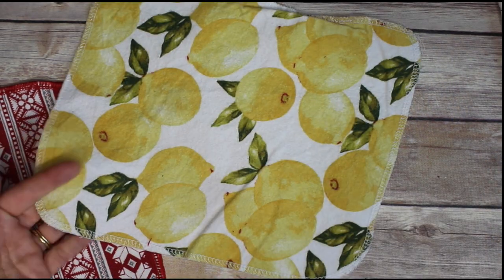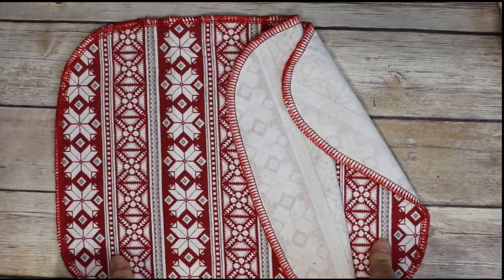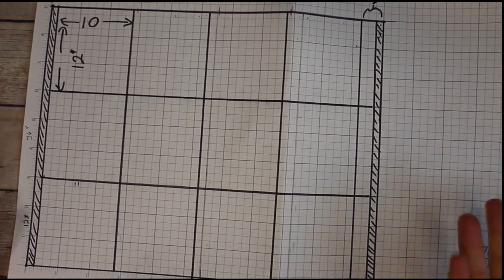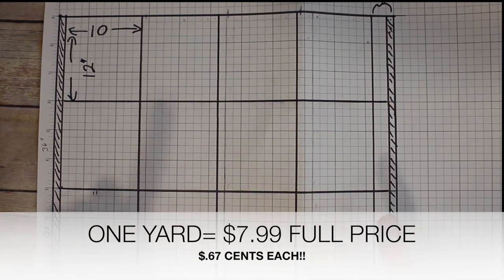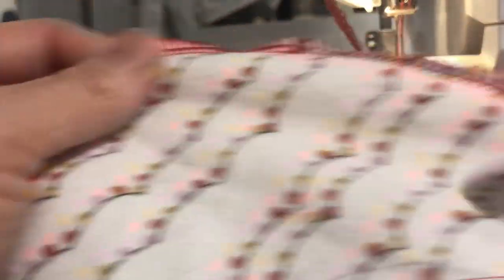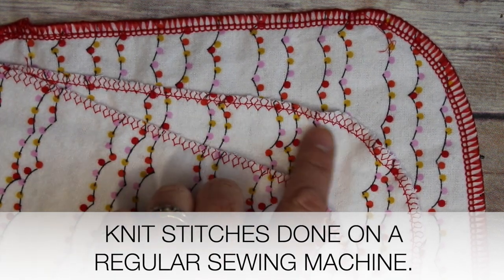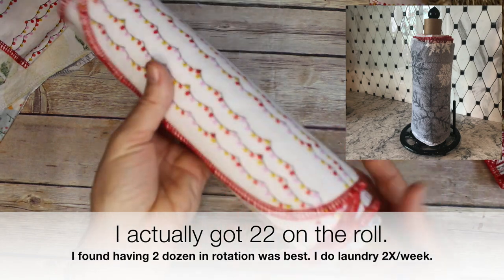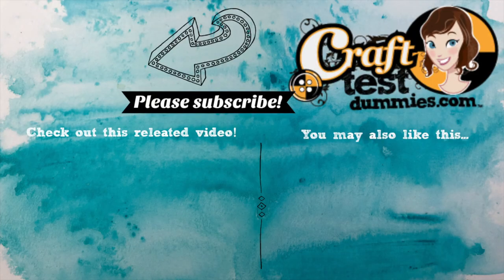"Non Paper" Flannel Towels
Today I'm going to show you how I turned flannel into towels that make a great swap for paper towels and napkins. Let's reduce our consumables, save money, and help the planet!

DISPLAY BASKET